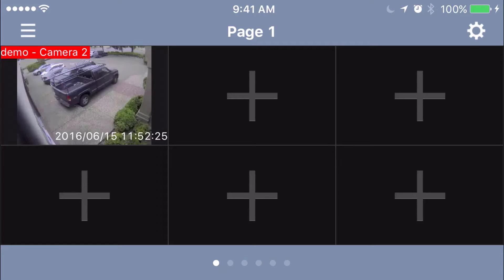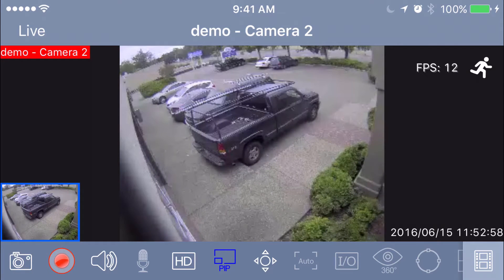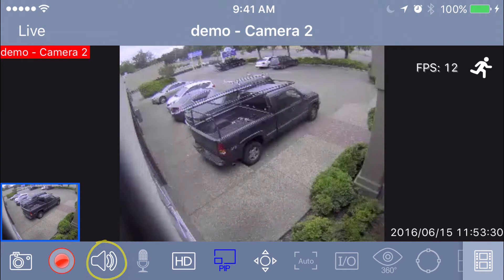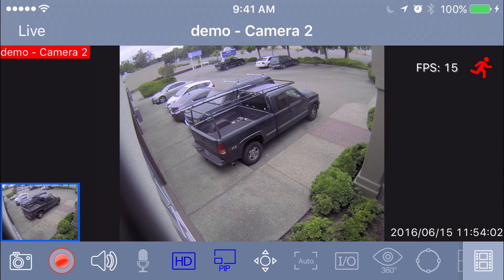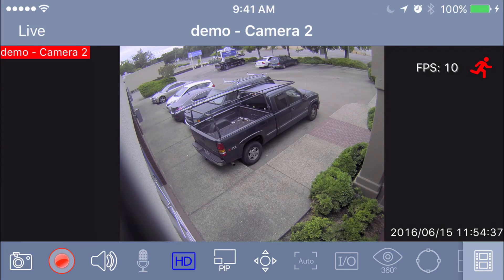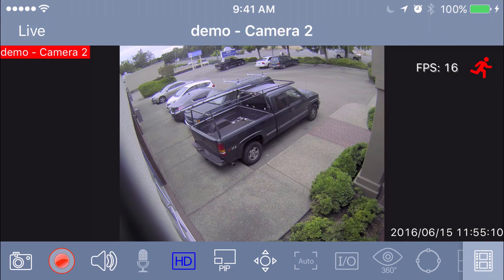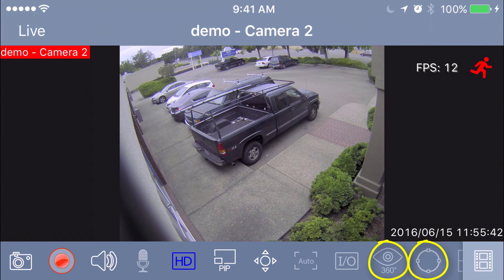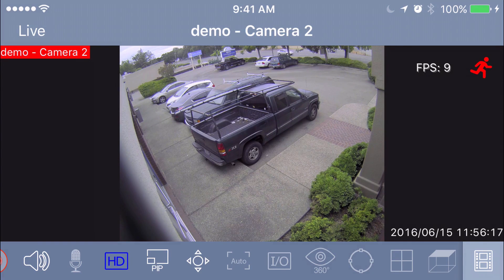GV-EYE - Live View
In this video we'll guide you through all of the features of the live view in the GV-Eye app.